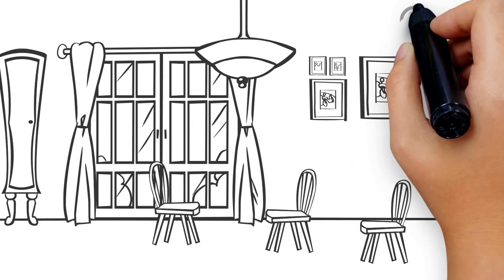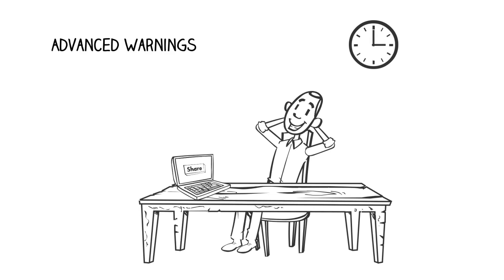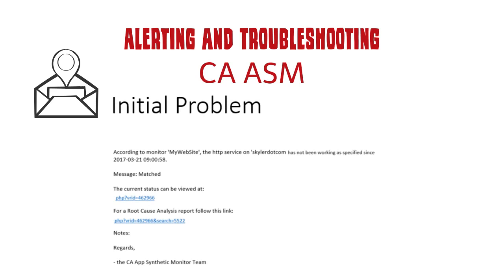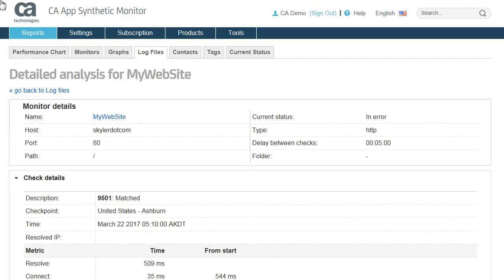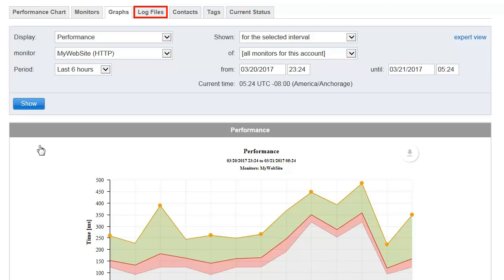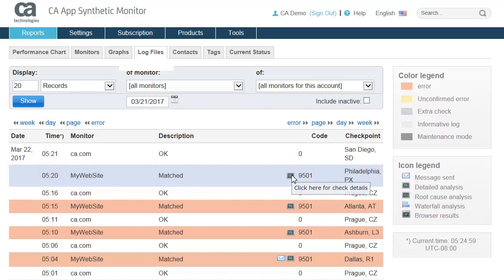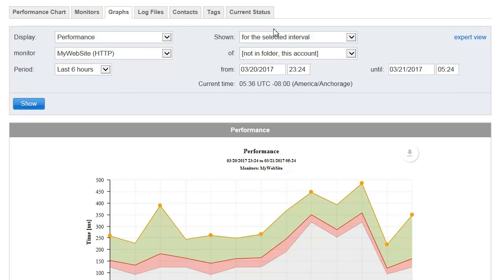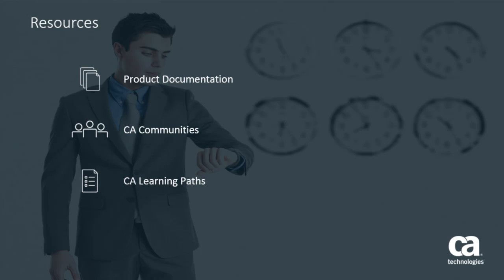CA App Synthetic Monitor: How to solve the 3am Problem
In this video, you’ll learn the alerting and trouble shooting capabilities of CA ASM that make you aware of problems before they impact the customer experience.